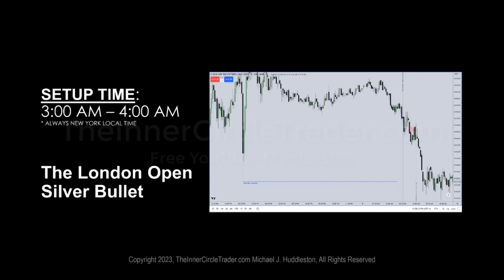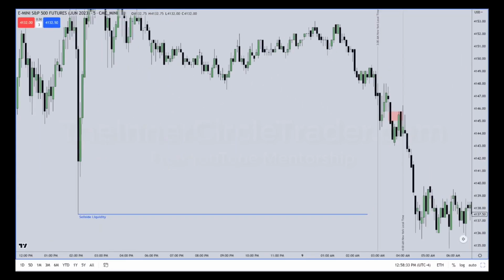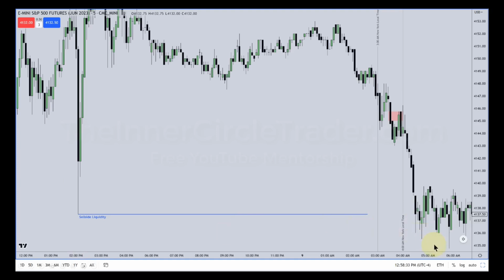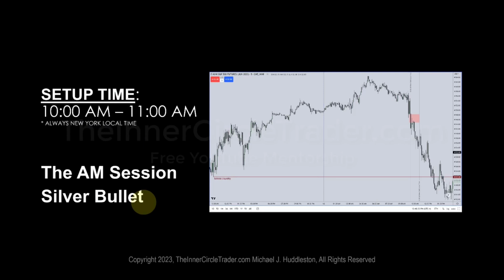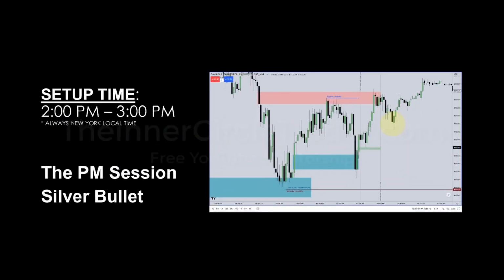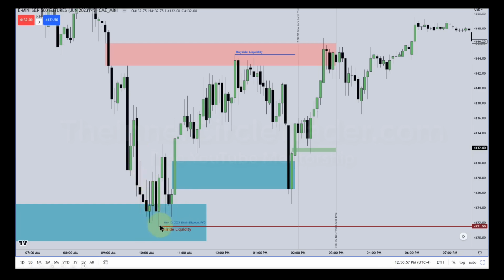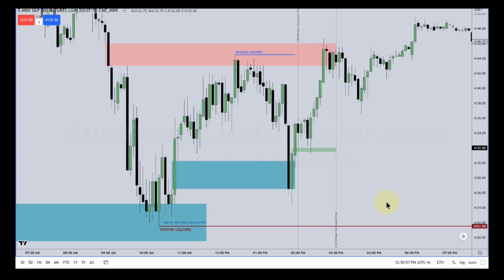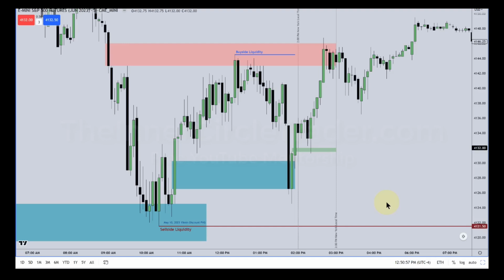ICT CONCEPTS - ICT MODEL - THE SILVER BULLET